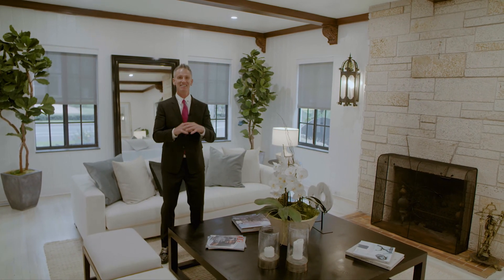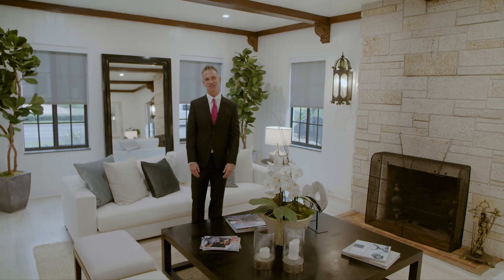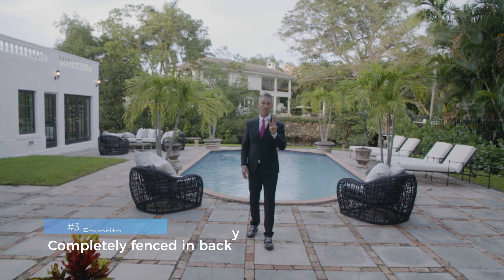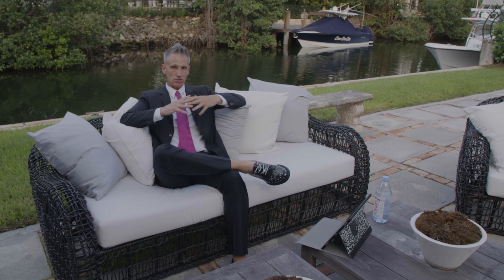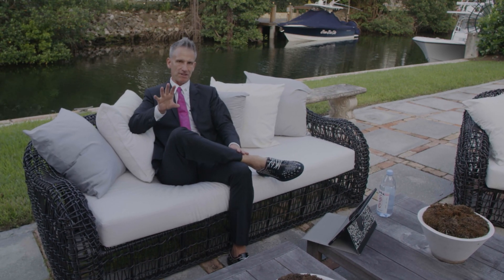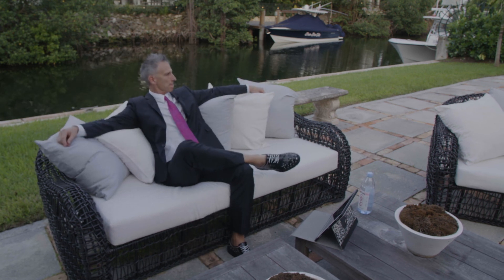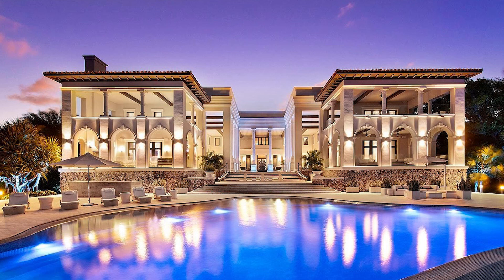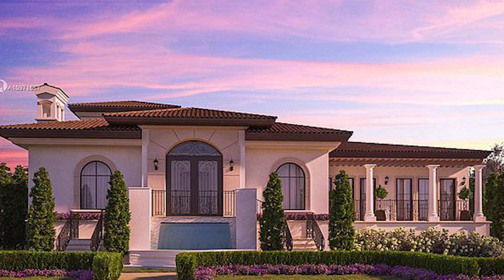Could you live here (Cocoplum 2021)?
Learn not just about the property but the area of Cocoplum itself with my VLOG at the end of the video!

Cocoplum info:

Cocoplum▶️ Coral Gables▶️ Miami
Built in 1920s, 1st house in neighborhood
location
5 minutes from Coconut Grove
15 minutes from Miami International Airport
10 minutes from Miracle Mile
12 minutes from Brickell
25 minutes from Wynwood, Miami Beach, & The Design District
50 minutes from Aventura Mall & the Keys
Top 🏫 private preparatory schools and University
Carrollton School of the Sacred Heart, Ransom Everglades, Gulliver Preparatory, Lourdes Academy, Temple Beth am, University of Miami are all only 5 minutes away.
Westminster Christian is 10 minutes away
Palmer Trinity is 15 minutes away
Waterfront community, most homes are on the water which keeps prices High
0-1 Bridge to bay reducing the time it takes to get through the bay and ultimately to the ocean.
Dry lot only 130 out of 302. The Marina at Cocoplum Coral Gables 200 slips less than150ft
only estate community in SoFlo with a Private Club, Clubhouse & state of the art amenities:
24 hour gated security, guards are armed and the streets and amenities are continuously patrolled
Yacht club
pool
volleyball court
playground
gym
tennis court
full size 🏀 court
hydro clay 🎾 courts
& more!
HOA fees
tree tunnel streets
gentrification, decades of living finally downsizing.  families moving in. Doctors,  lawyers, philanthropists

Property info: Updated Historic Masterpiece from 1928, situated on 15,000 sqft of land with plus minus 100 lft on the inlet of the Coral Gables Waterway, no bridges to bay. The 2-story home is an excellent example of Mediterranean Revival architecture. Roof with clay barrel tiles, detailed with roof outrigger beams and finished in rough stucco. Our Grand Dame has a well appointed and light filled living room with fireplace, dining room, kitchen, sunroom, enclosed porch, caf?, half bath and porte-cochere on the 1st Floor. 2nd Floor offers 4BR/2BA, and a south facing balcony from the Master Suite. Preserved and refinished oak floors and original clay tiles. A secluded 1BR, 1BA cottage is overlooking the waterway, patio and the beautiful pool. A truly magical home!

On this Channel, we discuss everything you need to know about Luxury Living in Miami! From Real Estate to Lifestyle, we've got you covered!

Brian Teyssier, CRS. SRES. CLHMS, CNS, GRI, e-PRO
Engel & Vöelkers Coconut Grove

Facebook: Brian Sells Miami Real Estate